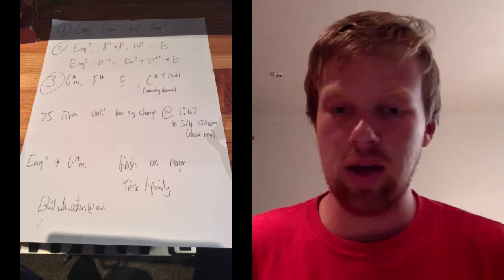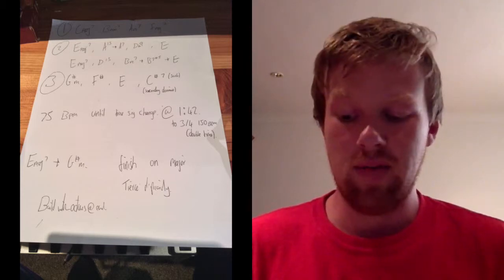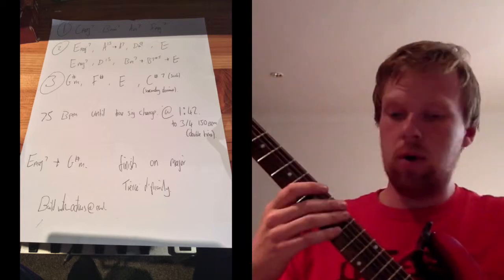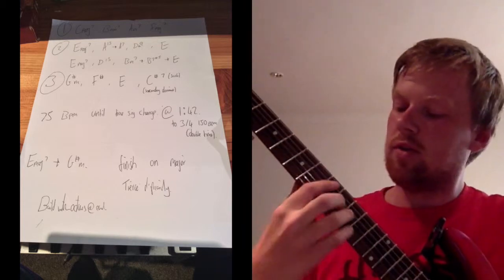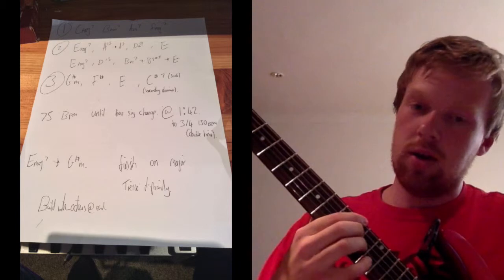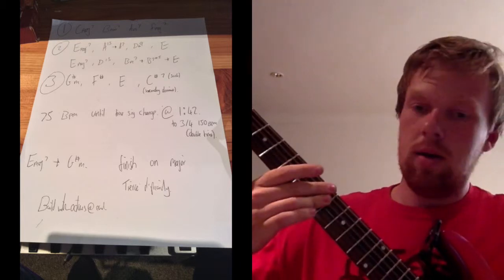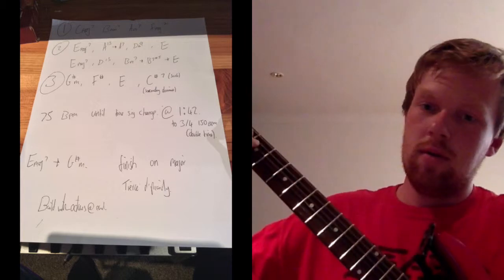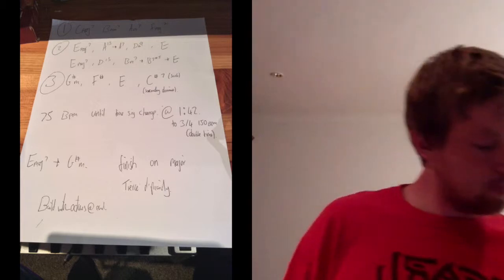Comp and Arrangement